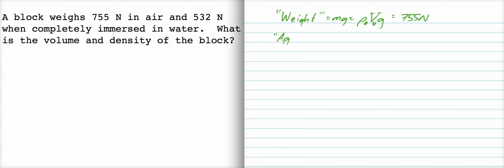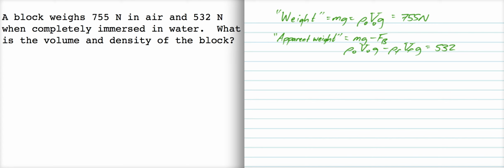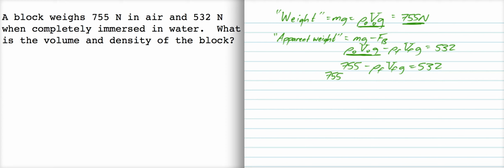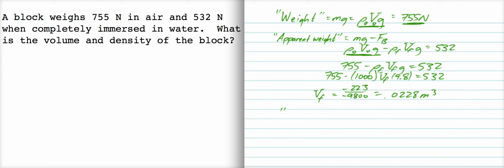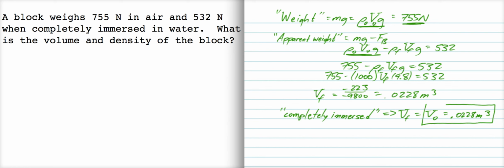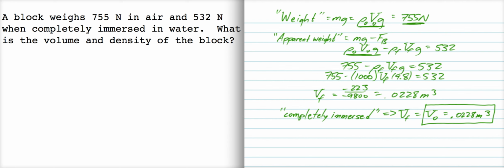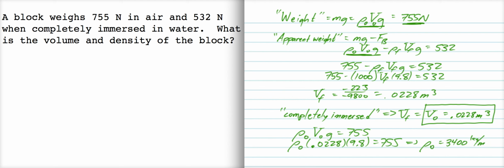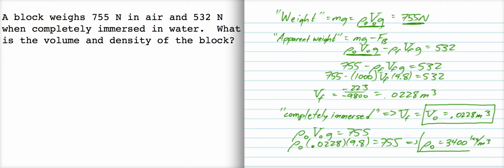Physics 10154 - Fall 2013 - Exam 4D - Problem #1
Given the weight of a block and its apparent weight when submerged, determine the density of the block.